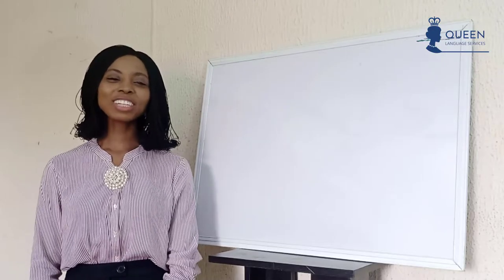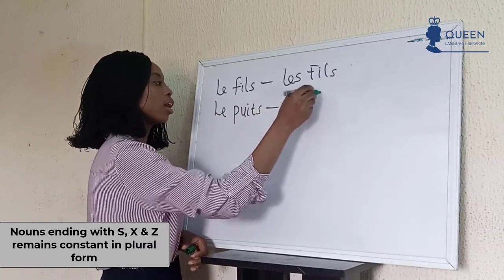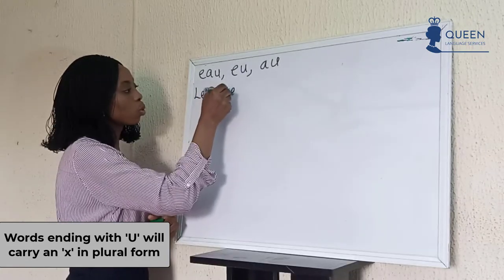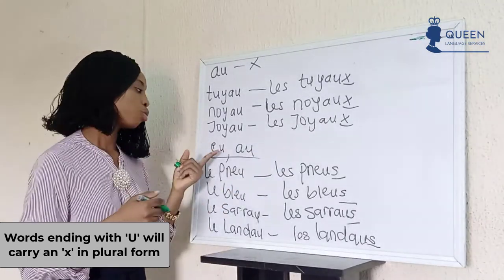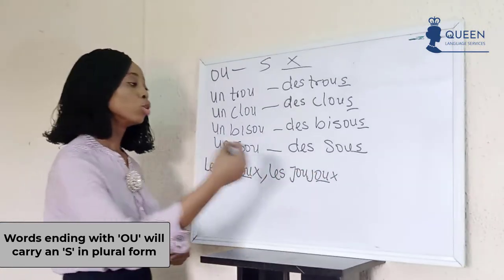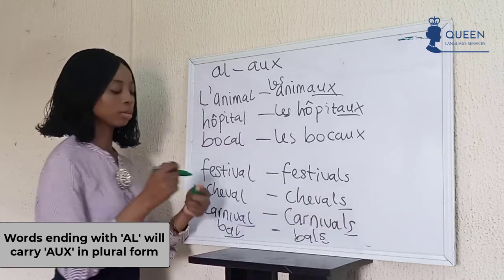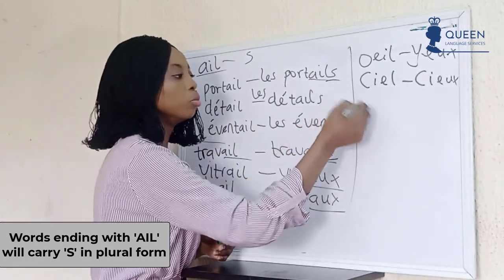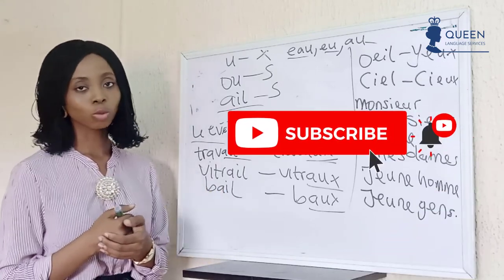Plural Endings In French - Les Terminaisons Plurielles | How To Form Plurals In French Language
In this video, Plural Endings In French - Les Terminaisons Plurielles | Learn French With Queen, you will learn the various ways to get the plural forms of words and nouns in french language.

Thank you for joining me again on this channel, Learn French With Queen, I am Esther Afolabi. Today, we will be looking at the various plural endings in french - Les Terminaisons Plurielles used to form the plural of words. That is, we want to learn how plurals are forms for words and nouns in French language, using the rules for plural ending in the french language - Les Terminaisons Plurielles.

Just like in the English language and many other languages, there are rules that determine how the plural of words and nouns are formed. The same applies to the French language. There are about five to six rules that determine the plural endings in French - Les Terminaisons Plurielles

Most of these rules that determine the plural endings in french - Les Terminaisons Plurielles come with an exception or a clause that must be studied and leant carefully.

At the end of this lesson, you should be able to know the basic rules for plural endings in French language - Les Terminaisons Plurielles, how they can be applied in French language, the clauses applicable to these rules, and every other thing, and be able to give examples of words and nouns with their plural forms using the plural endings in french.

Please leave a message in the comment section to let me know how well you find this video helpful.